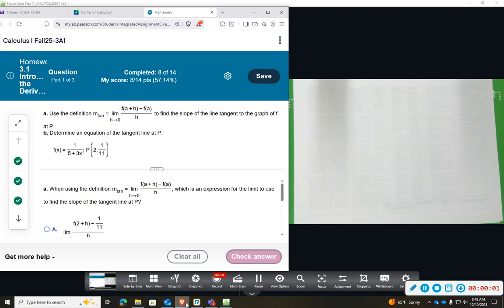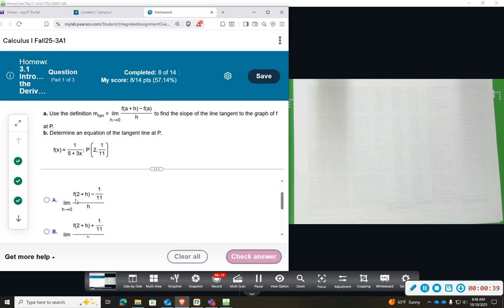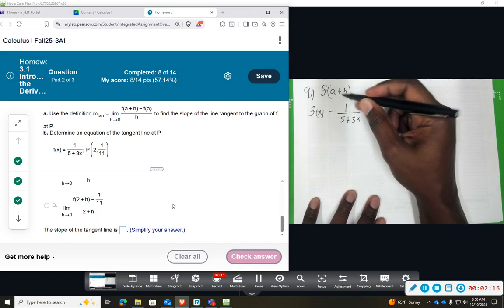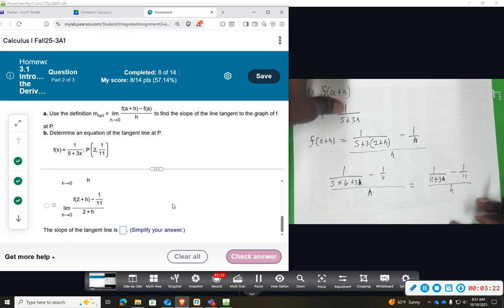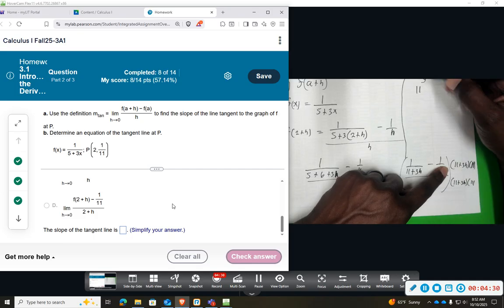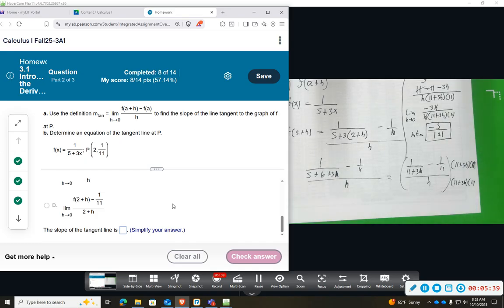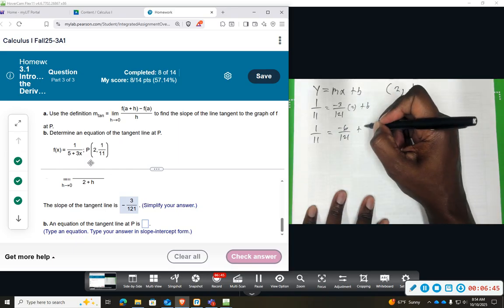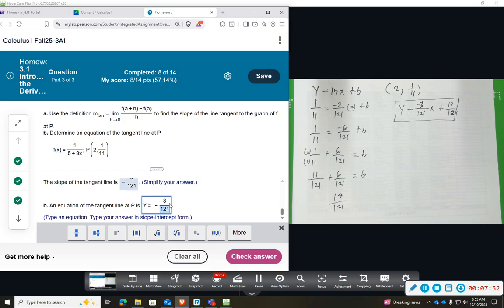LIT Cal 1 3 1 Intro to Derivative 9